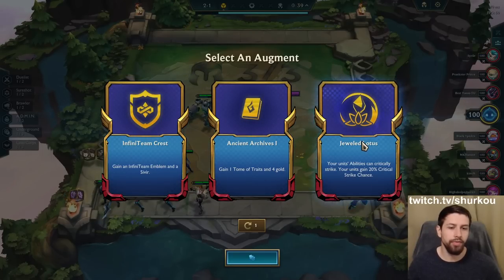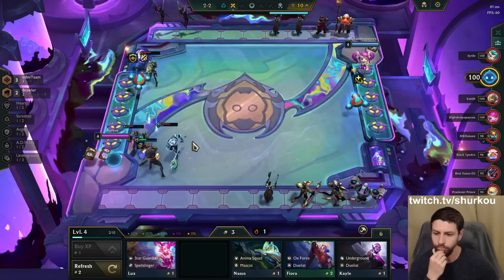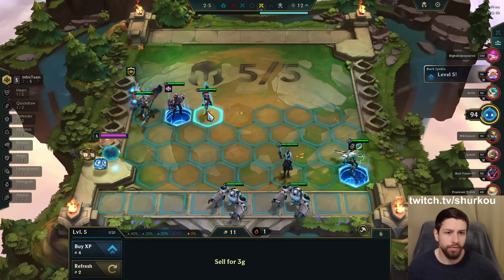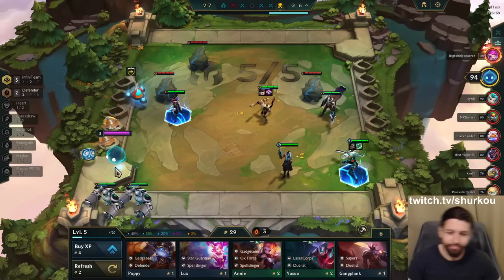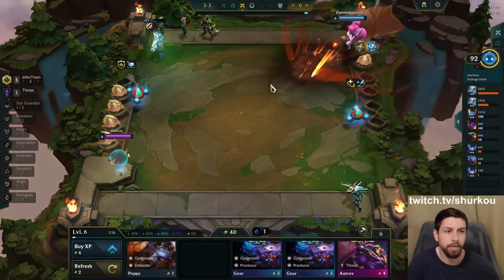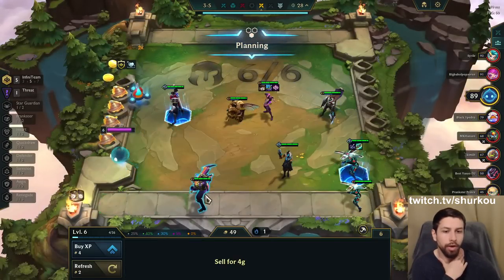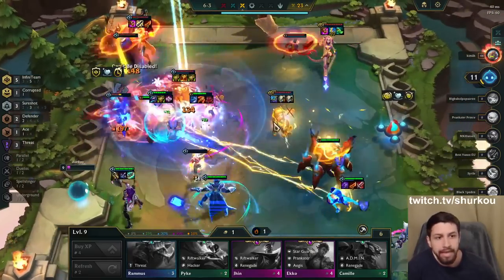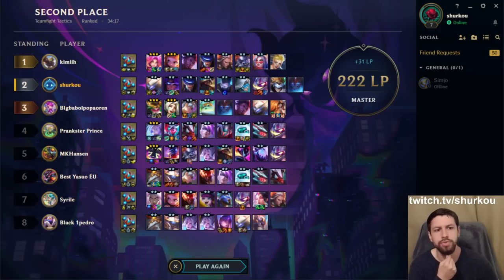I watched Challengers play InfiniTeam and yoinked their Strategy. It's amazing.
Teamfight Tactics set 8.5 Monsters Attack: Glitched Out gameplay by shurkou! Teamfight Tactics new set 8.5 gameplay showcasing the TFT best comps in Monsters Attack: Glitched Out set 8.5. TFT challenger rank up journey by shurkou in Teamfight Tactics set 8.5 Monsters Attack: Glitched Out patch update. TFT Monsters Attack: Glitched Out gameplay using all team comps with MECHA PRIME Garen, InfiniTeam, Underground comp, NEW Threats Aatrox 3 Star & Morgana 3 Star, Ace Samira carry with Sureshot Parallel Ultimate Ezreal Legendary 5 cost, Gadgeteens with Nunu Legendary 5 cost and NEW Gadgeteen Gnar and of course Riftwalker Jhin 3 Star and Pyke 3 Star. I'll be running all the crazy and cool TFT combos with 5 Mecha: Prime, 7 Anima Squad, 4 Ace, 6 ADMIN, 6 Underground cashouts, 7 InfiniTeam, 8 Star Guardian and full 3 star Supers! Hope you'll enjoy my Set 8.5 Monsters Attack: Glitched Out gameplay guide!